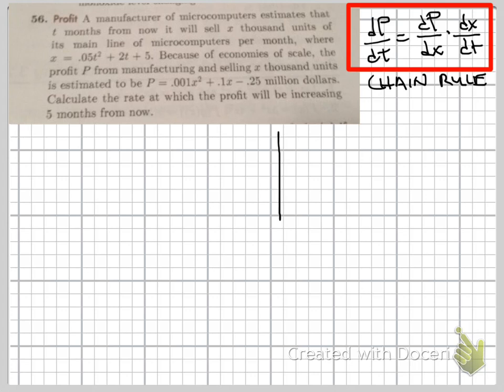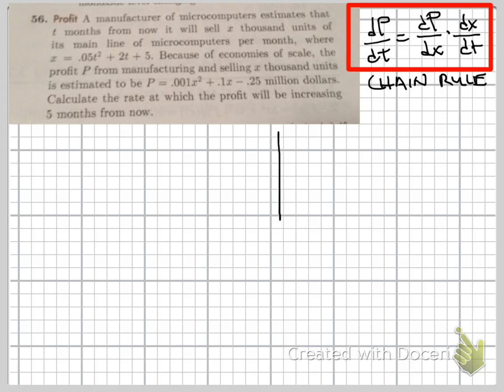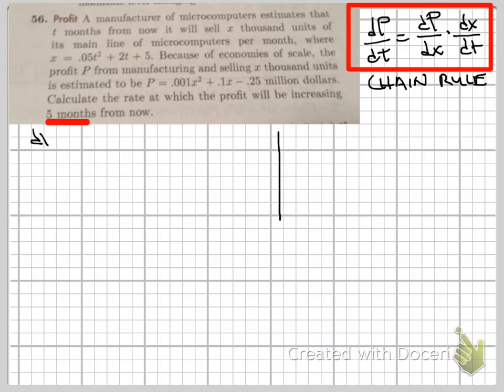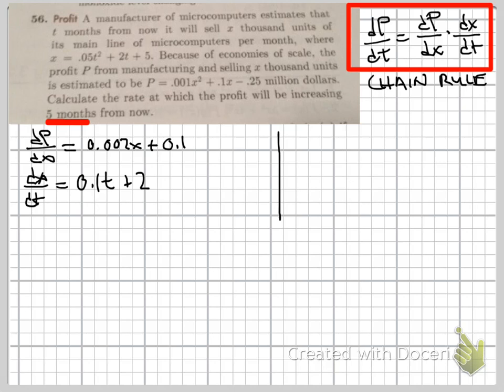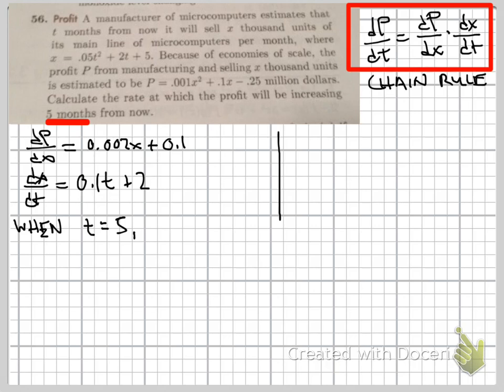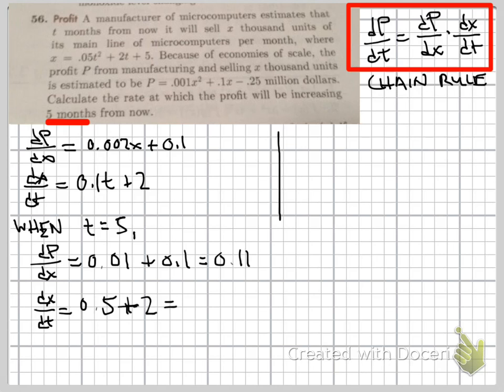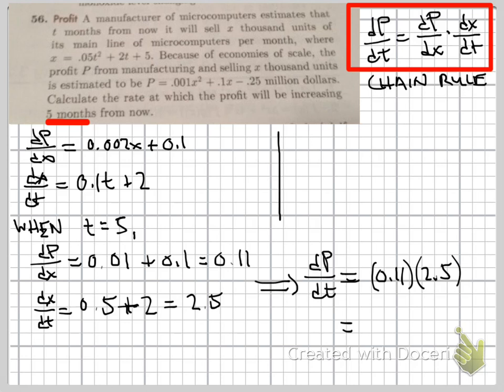Calculus: Chain Rule Word Problem: Rate of Profit Changing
Word problem where expressions for profit in terms of units and units in terms of time are defined.  Asked to find the rate at which profit changes with respect to time at a certain time.